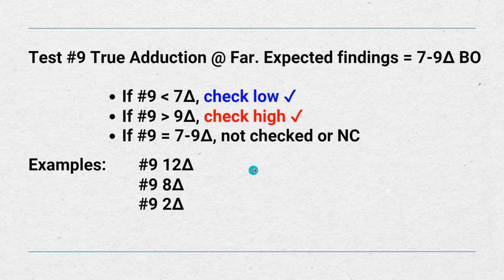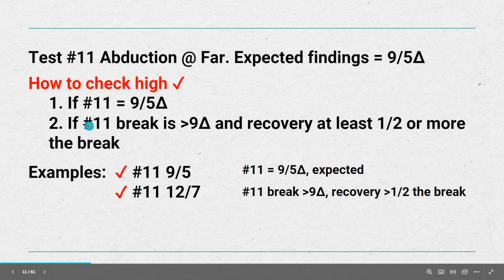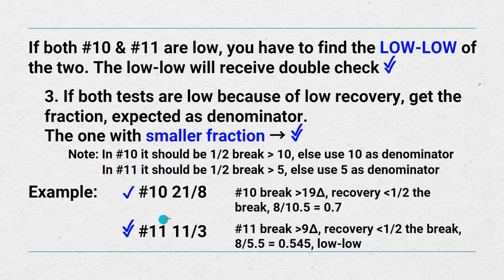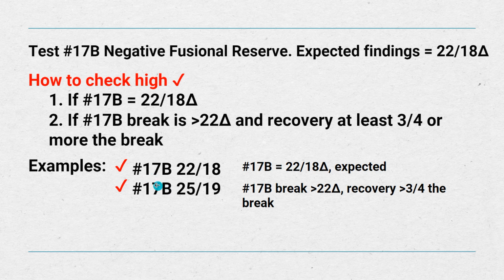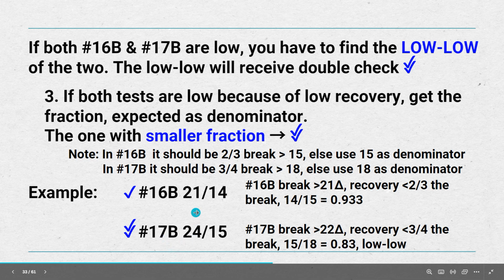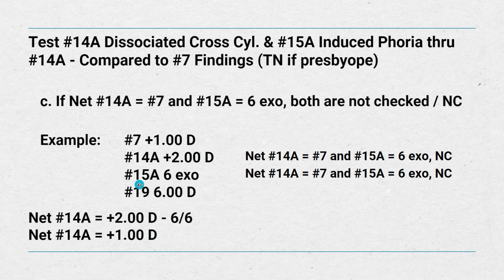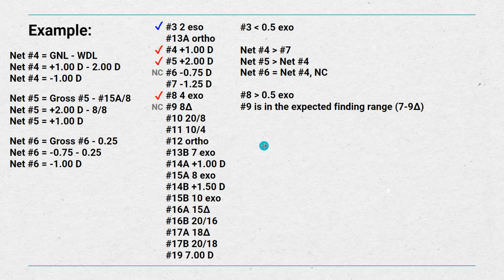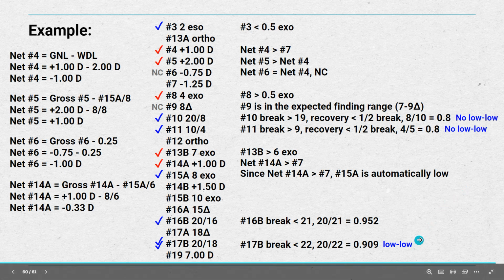Visual Analysis - Ch. 3 Checking #9, 10, 11, 16B, 17B, 14A (Cebuano)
Visual Analysis - Chapter 3
Part 2 out of 2 of the video discussion about the First Mechanic of Case Analysis, which is Checking

Analytical tests needed to be checked from 21 steps are as follow:
#3, 4, 5, 6, 7, 8, 9, 10, 11, 13B, 14A, 15A, 16B, & 17B
In this chapter, we'll be focusing on #9, 10, 11, 16B, 17B, & 14A